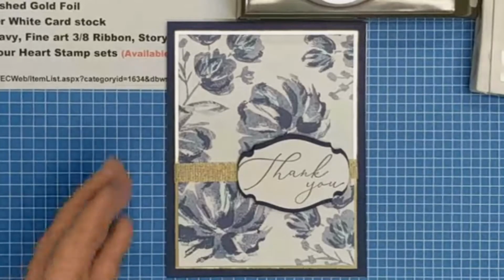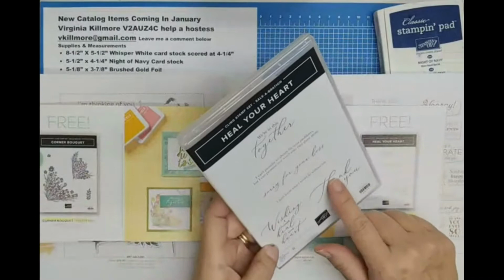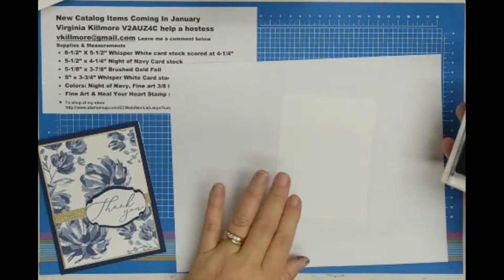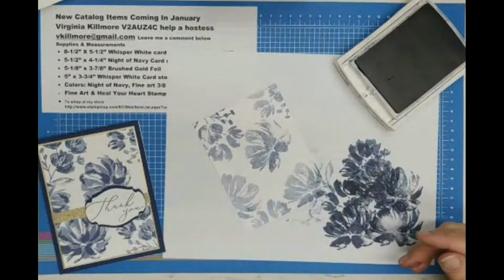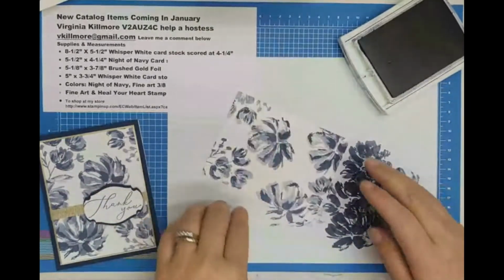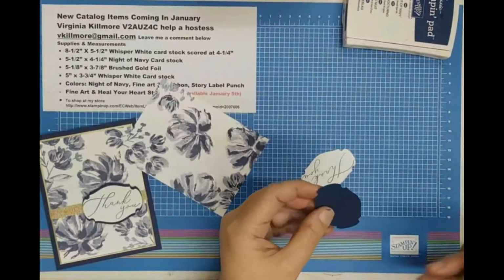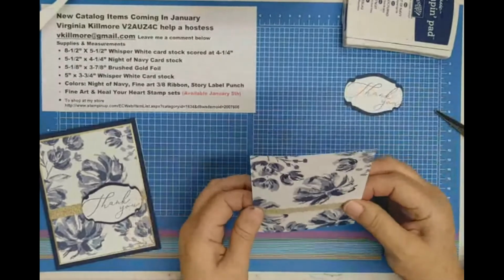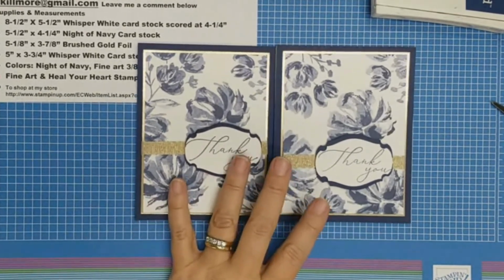Sneak peek at Stampin Up January-jJune mini catalog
Supplies & Measurements
• 8-1/2” X 5-1/2” Whisper White card stock scored at 4-1/4”
• 5-1/2” x 4-1/4” Night of Navy Card stock
• 5-1/8” x 3-7/8” Brushed Gold Foil
• 5” x 3-3/4” Whisper White Card stock
• Colors: Night of Navy, Fine art 3/8 Ribbon, Story Label Punch
• Fine Art & Heal Your Heart Stamp sets (Available January 5th

If you’re in need of Stampin ‘Up supplies, please use this code to help a hostess JV2AUZ4C